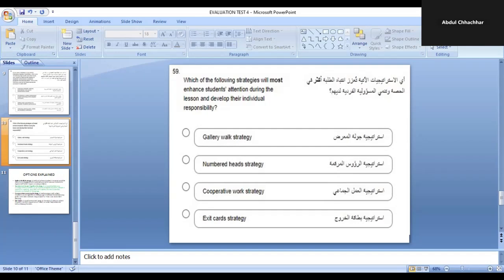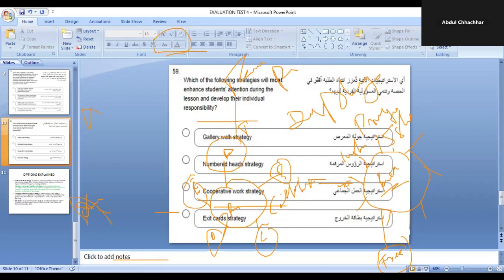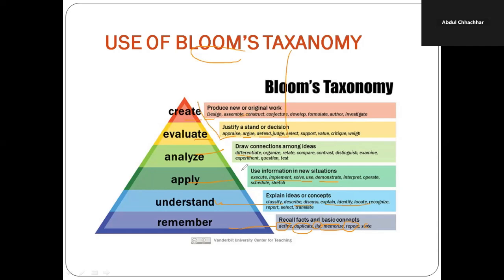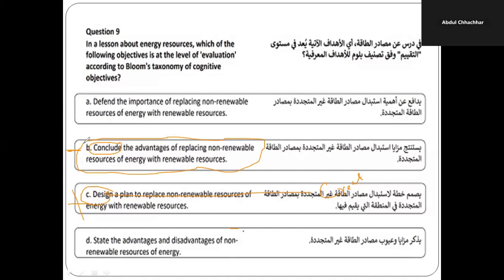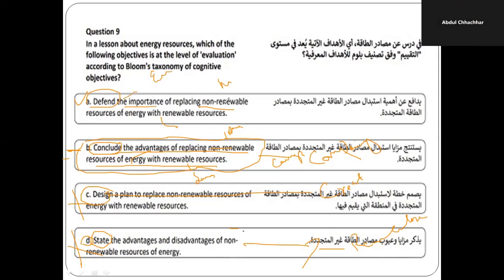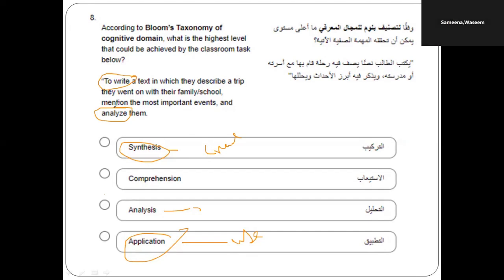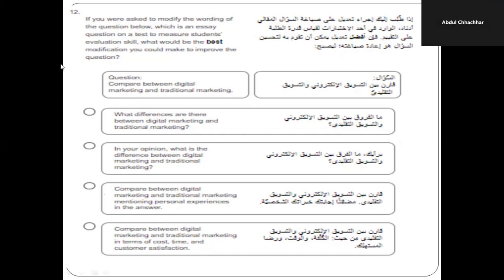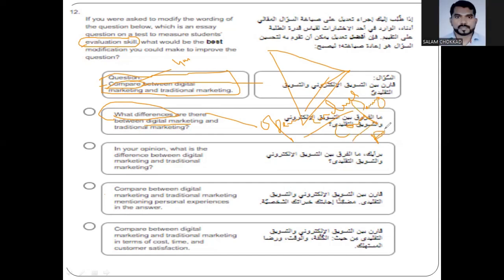PEDAGOGY SESSION WITH UAE TEACHERS | PROFESSIONAL TEACHER TRAINING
Join us for an engaging pedagogy session with UAE teachers, focusing on effective teaching strategies, classroom management, and innovative practices to enhance student learning. This session is designed to support educators in the UAE in achieving excellence and preparing for the UAE Teaching License Exam.

📌 Topics Covered:

Pedagogical approaches for UAE classrooms

Classroom management strategies

Assessment and learning outcomes

Professional development for teachers

🎓 Whether you are preparing for the UAE teaching license or looking to strengthen your teaching skills, this session will provide practical insights and guidance.

UAE teaching license

pedagogy session UAE

teacher training UAE

UAE teachers professional development

pedagogy strategies for teachers

UAE teacher license preparation

classroom management UAE

teaching methods UAE

education training UAE

online teacher training UAE

pedagogy workshop UAE

UAE teacher learning session

professional development for teachers UAE

teacher coaching UAE

UAE education system